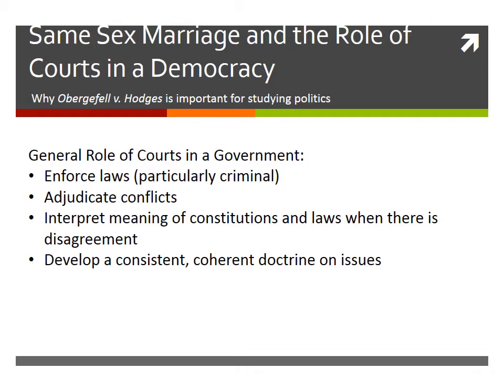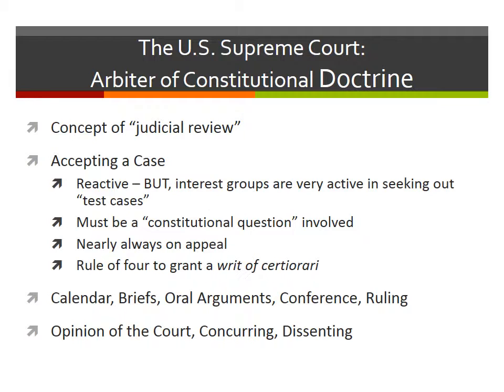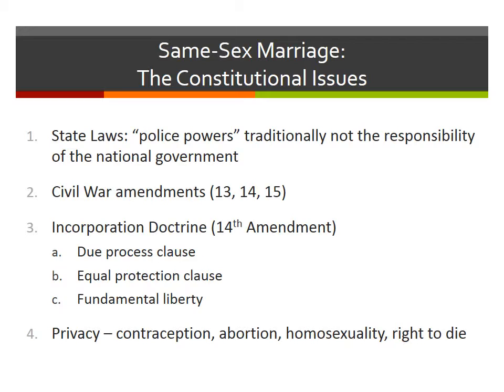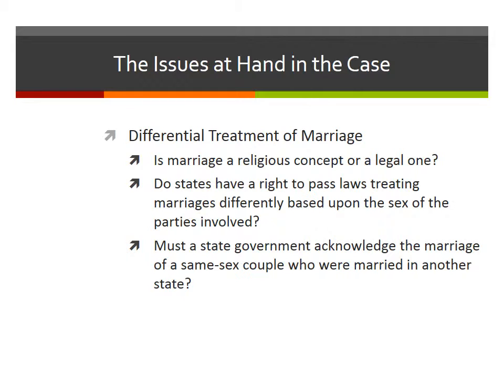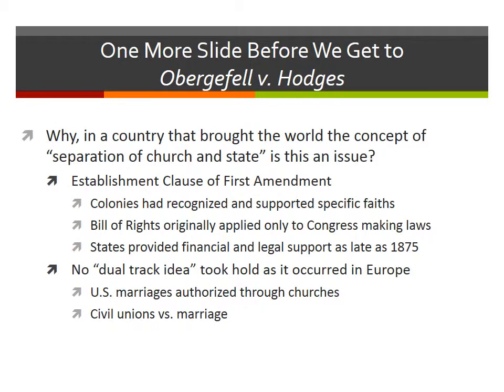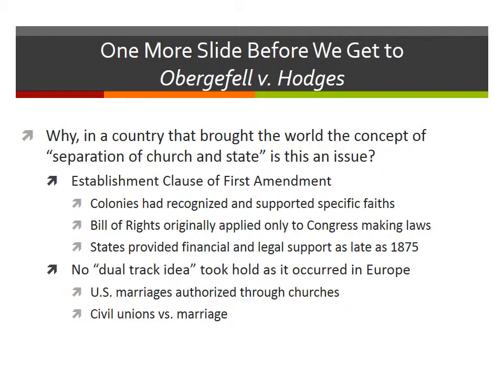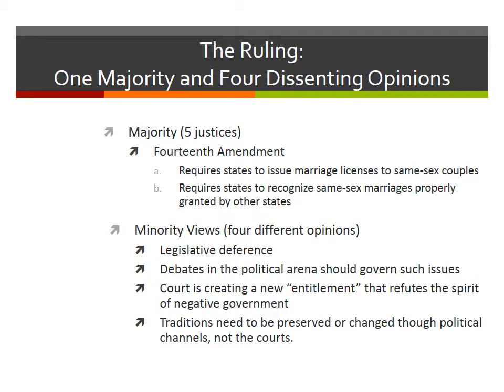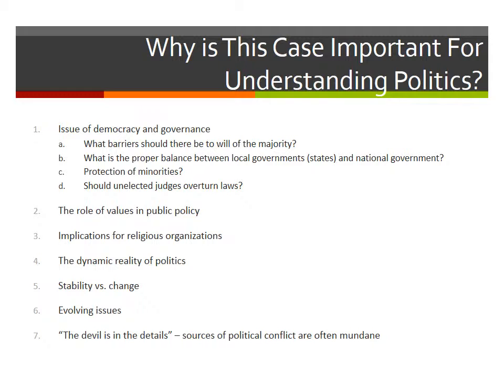Same Sex Marriage Obergefell v Hodges